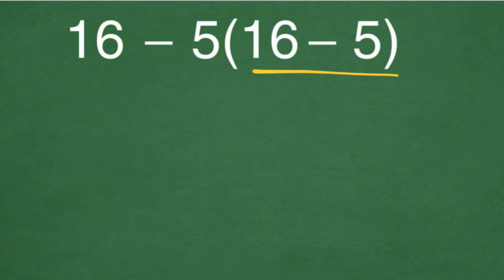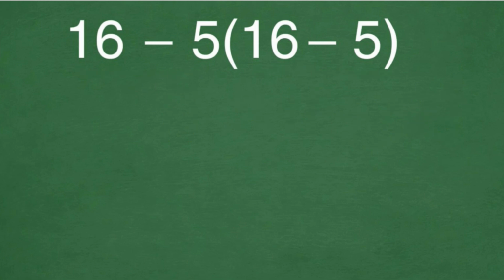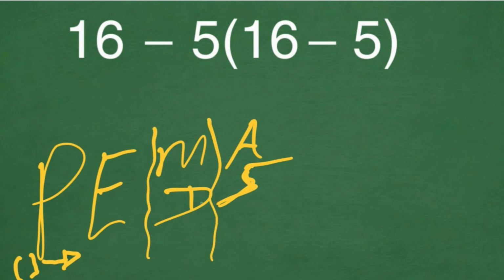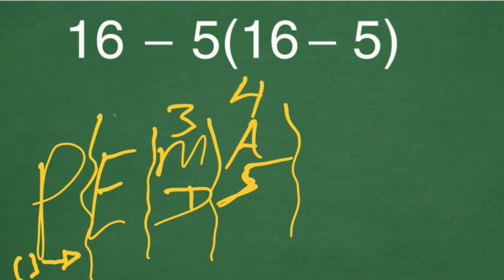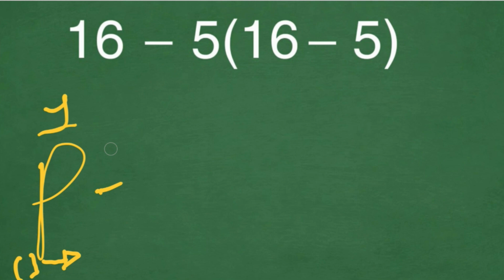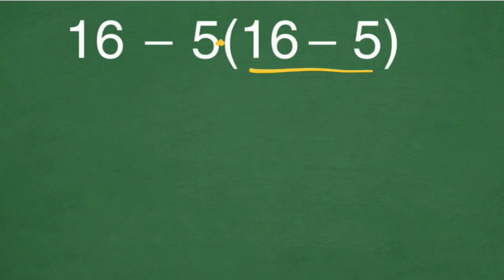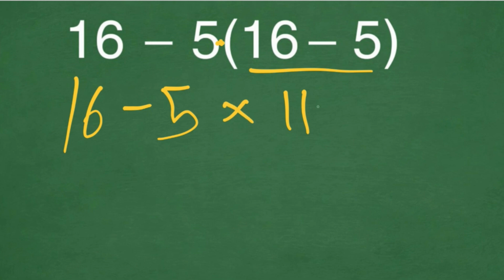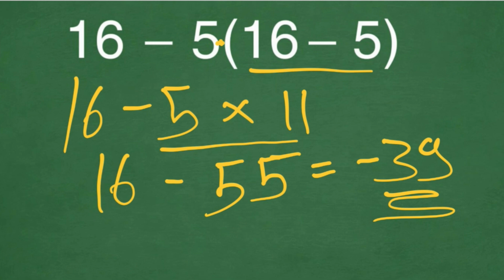The Answer Will Surprise You — Even If You're Good at Math